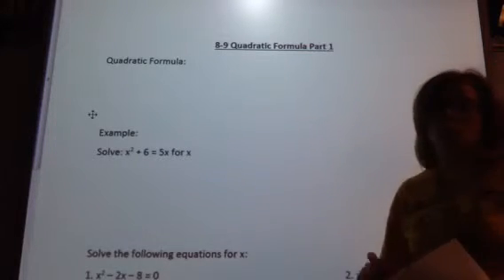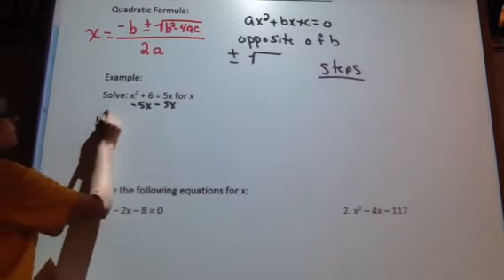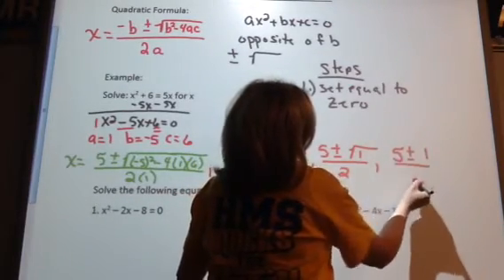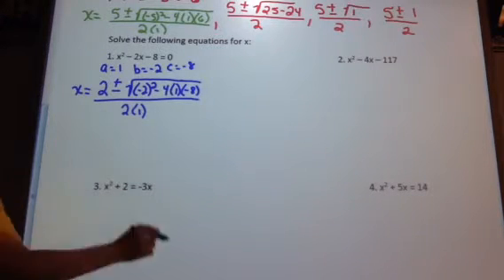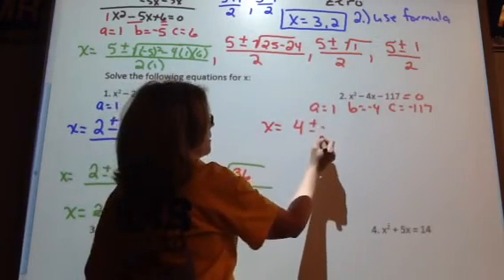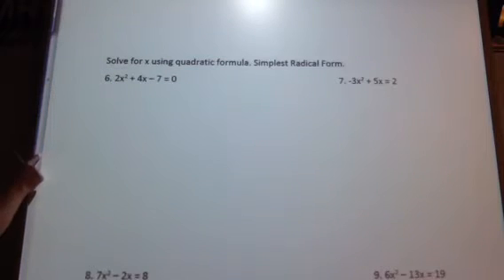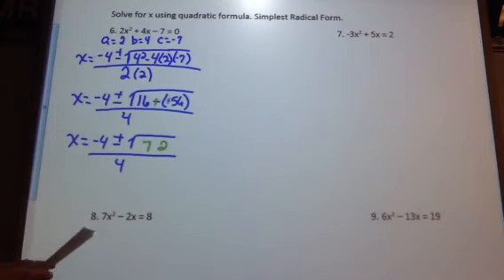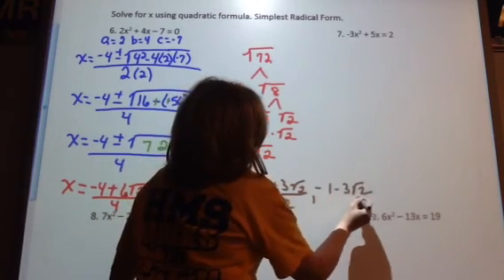McCrory Algebra 8-9 Quadratic Formula part 1